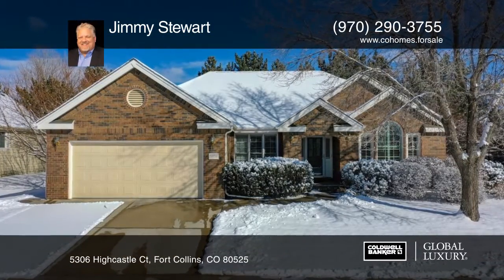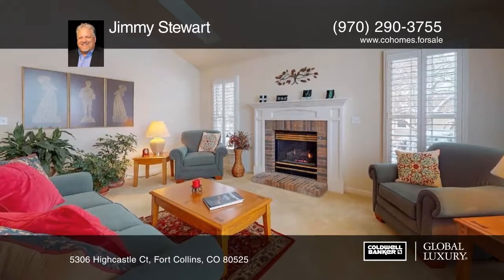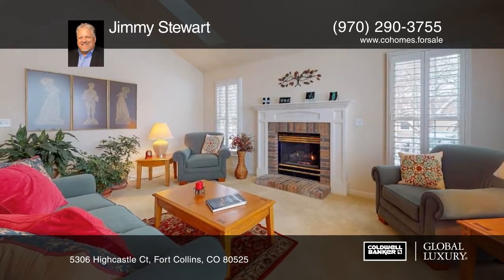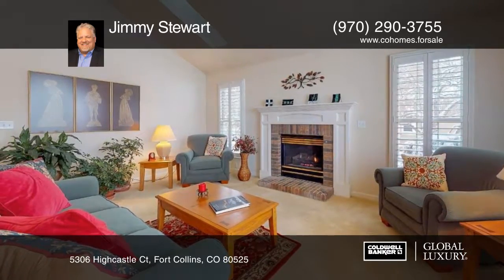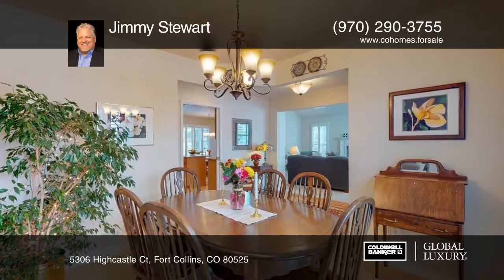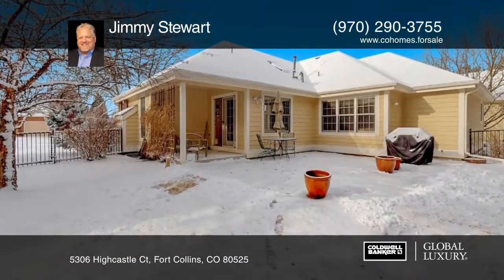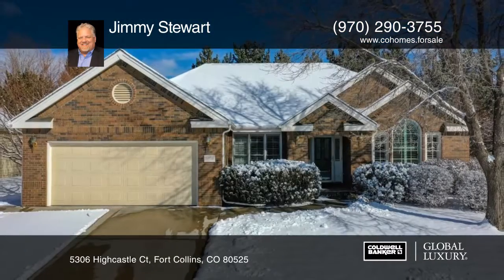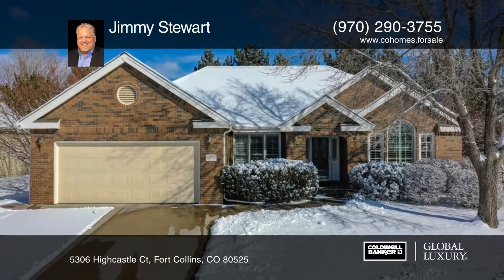Jimmy Stewart presents 5306 Highcastle Ct Fort Collins, CO | ColdwellBankerHomes.com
5306 Highcastle Ct, Fort Collins, CO

Nested in desirable Miramont, this immaculate custom ranch style home is conveniently located within walking and biking distance to local amenities, parks and excellent schools (3 minutes walk to Werner Elementary). Designed to complement a modern family life, the house features a gorgeous kitchen w